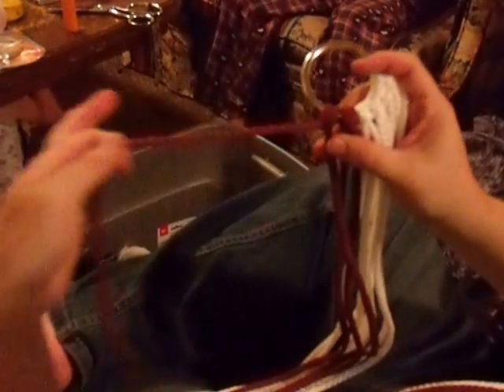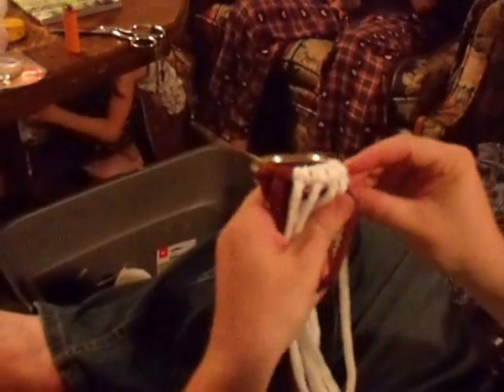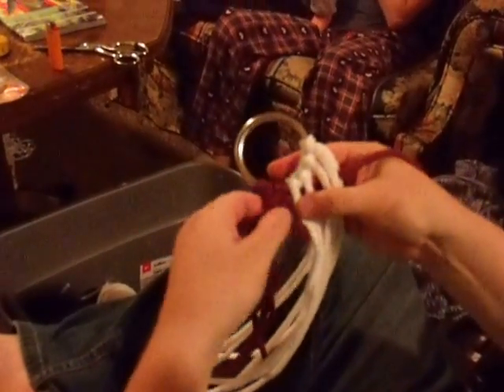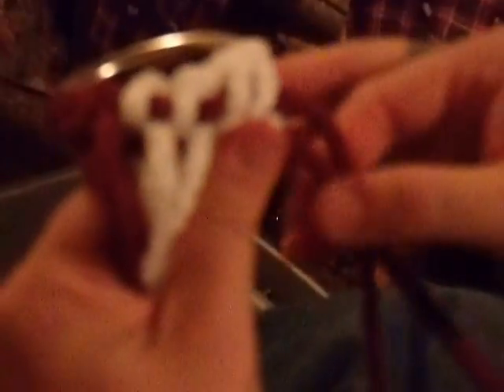Basic Macrame Weave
Sorry for the fuzziness, I'll try to redo this one later. You should still be able to see everything though.